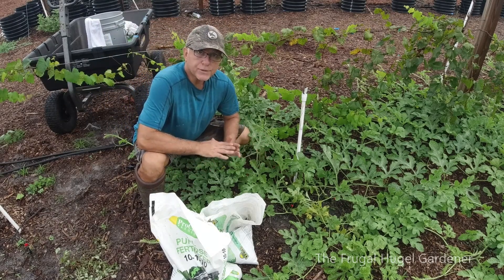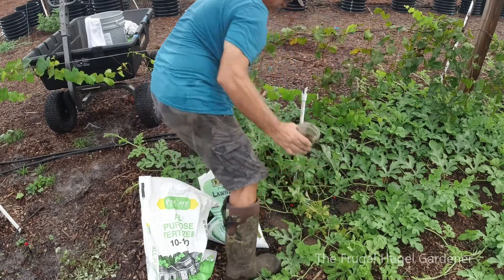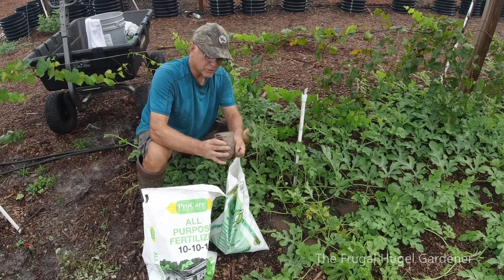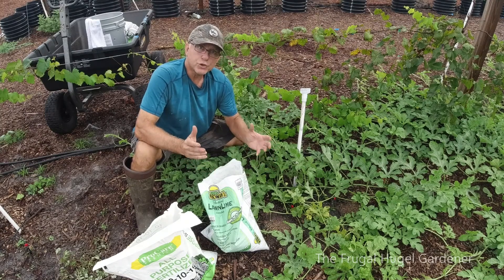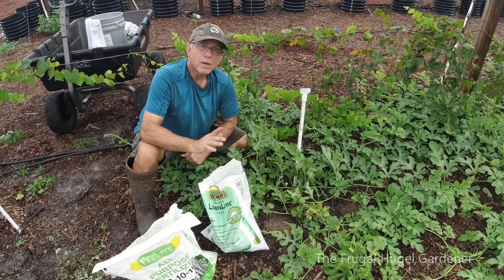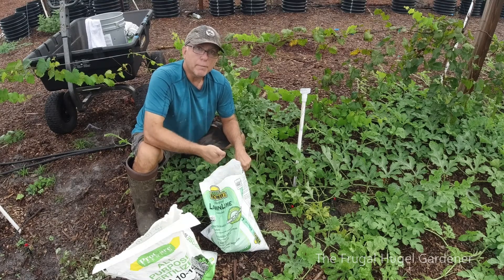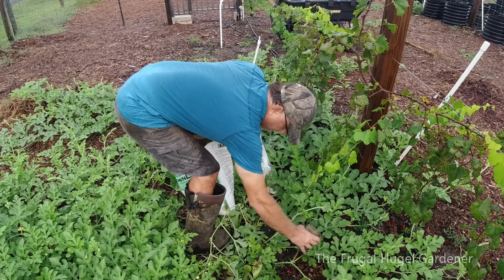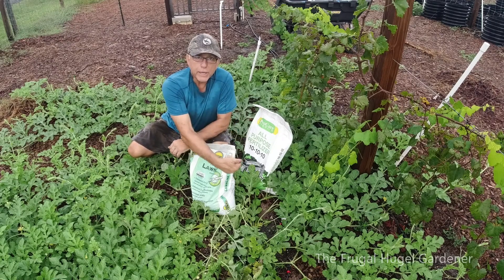No More Splitting Watermelons or Underdeveloped Watermelons.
How to Federalize, and Water Watermelon Plants Properly so your watermelon plants do not Split, get blossom end rot or are Underdeveloped.

I grow two watermelon crops a year, one in Spring and one in the Fall.

It is very important to Water and Fertilize your Watermelons Properly. under fertilized watermelons can lead to end rot, under-watering your watermelon plants will lead to splitting when it rains.

it's true, if you underwater your melons, they will be water deprived then when it rains they will suck up to much water all at once and split.

I use pelletized limestone, 10-10-10, plus water six gallon daily. using my venturi fertilizer injector. in this video I show and explain how often, how much and how to.

I hope this video helps, if you have any questions let me know. Thanks.

If you're going to order "ANYTHING ON AMAZON", PLEASE use the below link, and I’ll get credit for the sale.